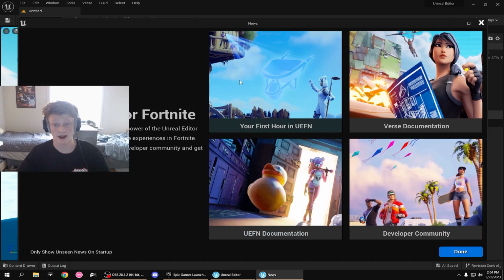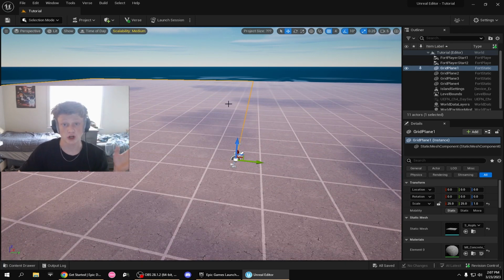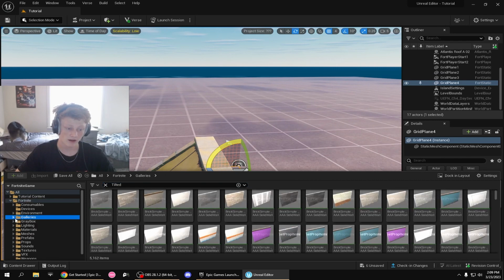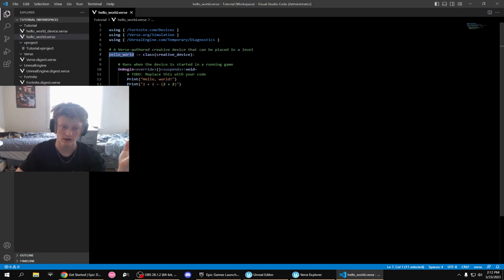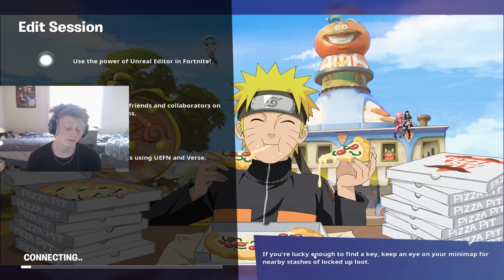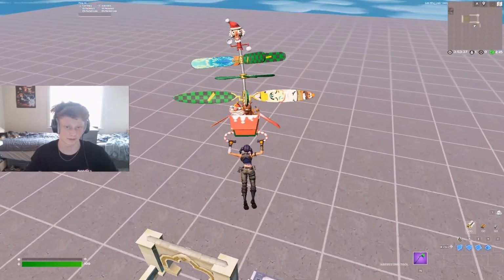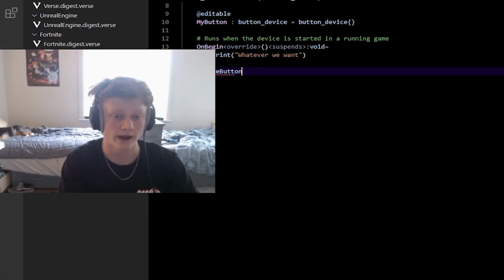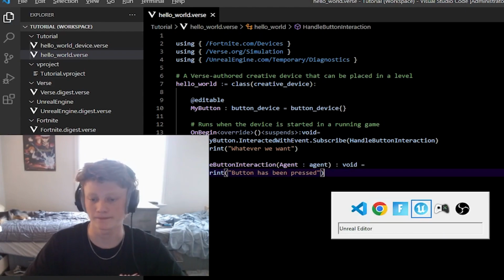Fortnite Creative 2.0 Beginners Guide (UEFN Guide)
This is a quick guide for beginners on how to use the new UEFN system for fortnite, AKA Creative 2.0. This allows a much faster work flow using unreal engine to create creative maps in fortnite instead of the original creative editor. This can speed up creators maps immensely but also allow for more unique worlds with the introduction of Verse, the new programming language!